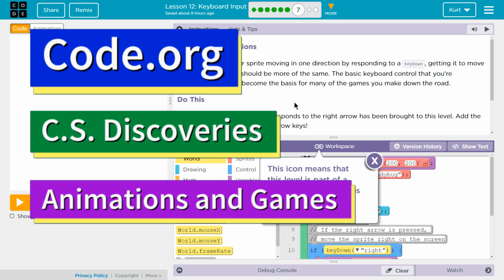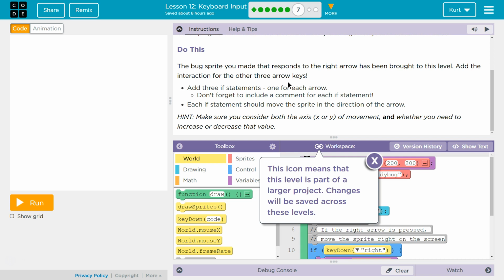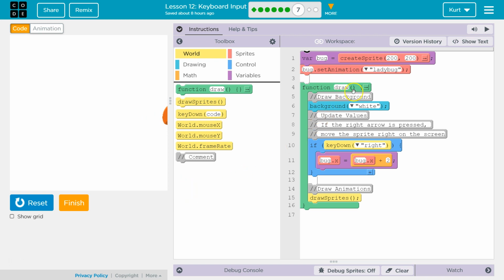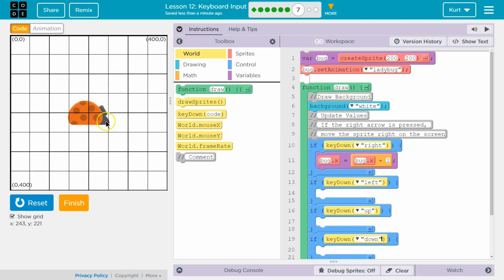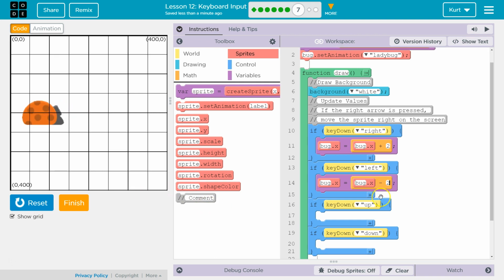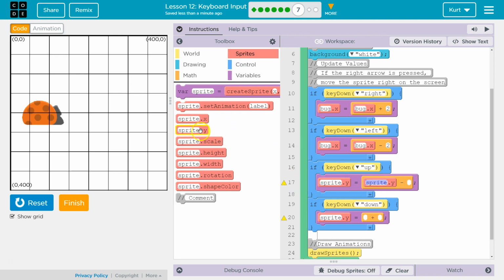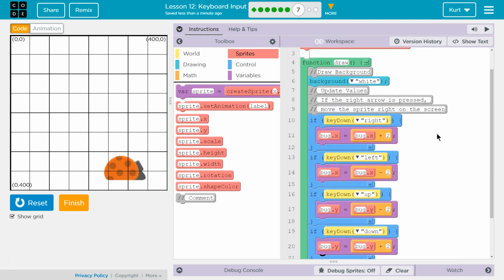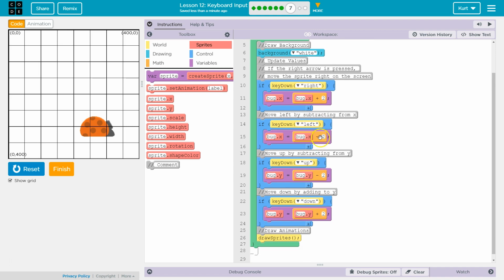Keyboard Input - Lesson 12.7 Code.org Tutorial with Answers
Keyboard Input - Lesson 12 is from Animation and Games, unit 3 of Code.org's CS Discoveries course. This tutorial walks through step-by-step how to correctly complete this section of the lesson.